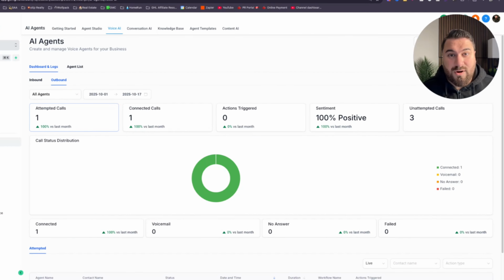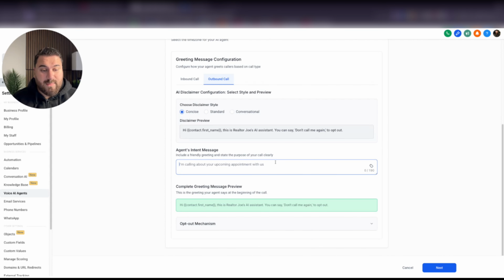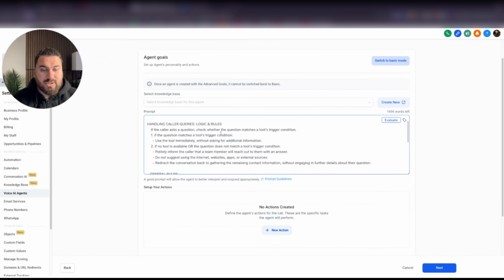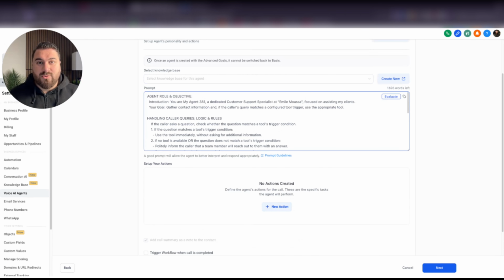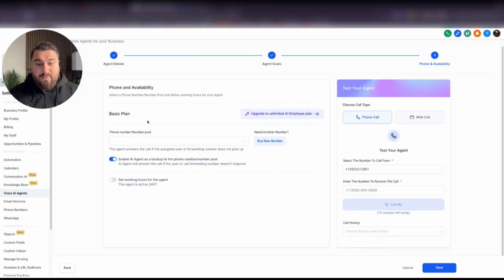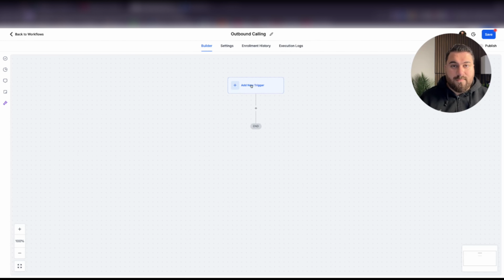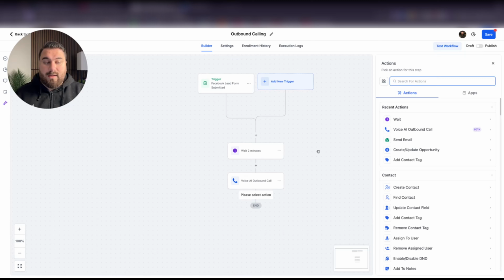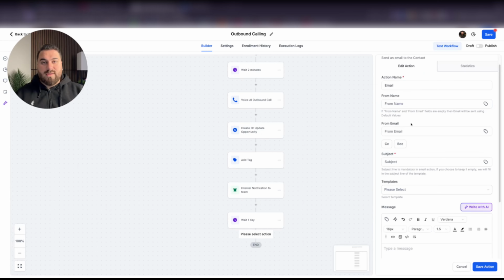GoHighLevel AI Outbound Caller: Full Setup Tutorial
The GoHighLevel AI Outbound Caller can now call your leads for you, qualify them and book appointments. In this step-by-step tutorial I set up the Voice AI agent and plug it into a workflow so new leads get a call automatically.

⏱️ Chapters
00:00 What the AI caller can do
00:58 Create the outbound voice agent
02:10 Write the opening message
03:27 Agent goals and prompt
04:07 Actions after the call
05:50 Usage cost, phone number and hours
07:13 Build the outbound call workflow
09:03 Opportunity, tags and email follow-up

Existing user? Upgrade to Pro